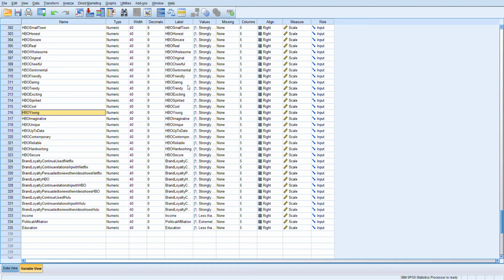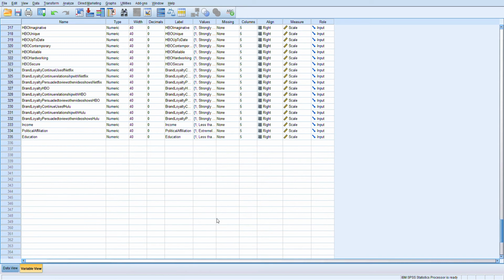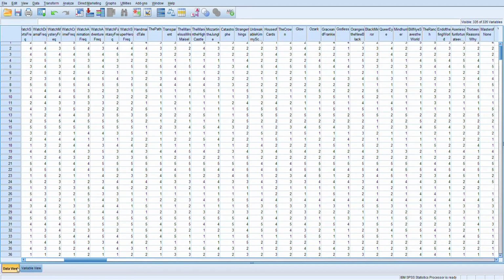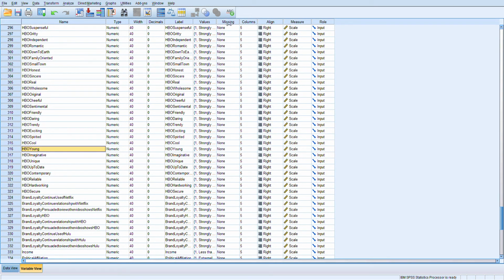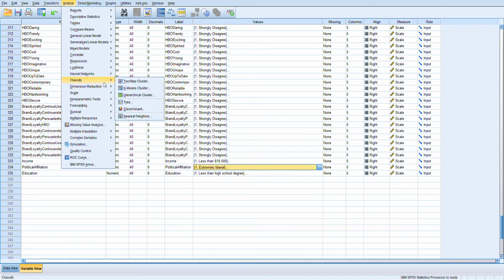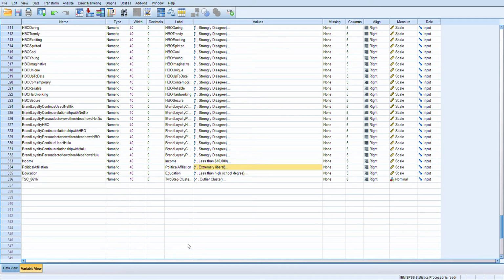Week5and6SVOD February 25, 2020 06 49 sav DataSet1 IBM SPSS Statistics Data Editor 2020 03 10 16